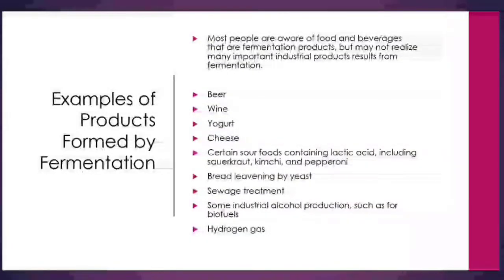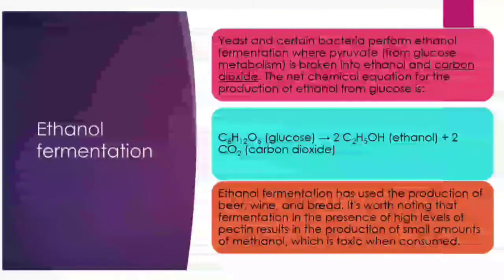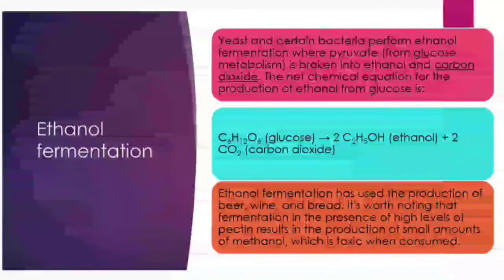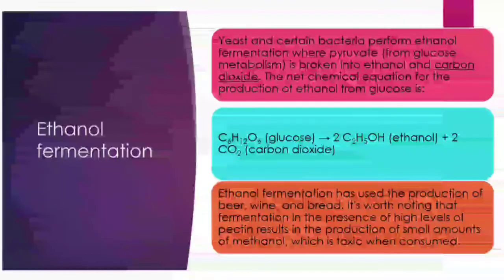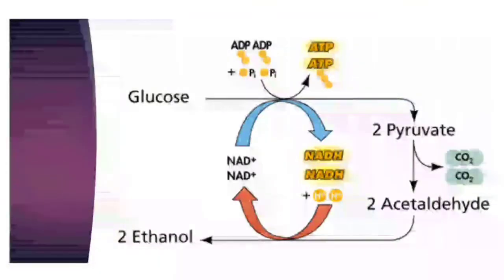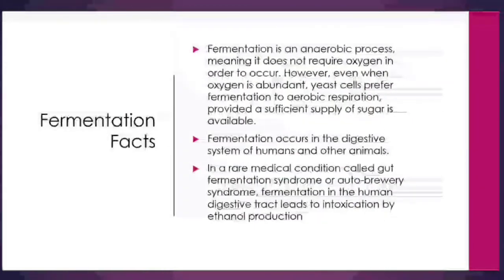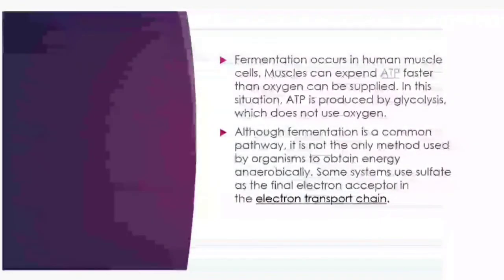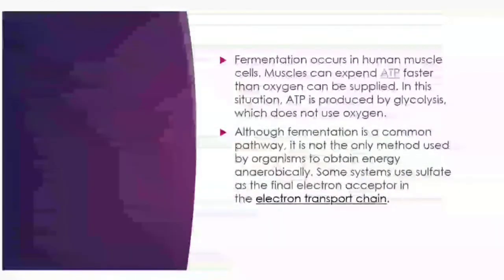What is Fermentation| Types of Fermentation |Lactic acid fermentation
what is fermentation
fermentation is of three types
lactic acid fermentation
Ethanol fermentation
acetic acid fermentation.
Fermentation is a metabolic process
fermentation converts carbohydrates to acids or alcohols.
fermentation occurs in microorganisms like bacteria and fungi
Types of Fermentation

This is a presentation that displayed a reaction called "fermentation".It conveys the types of fermentation that is it is of  three types lactic acid fermentation, Ethanol fermentation and acetic acid fermentation Fermentation is a metabolic process of converting carbohydrates to acids or alcohol.The fermentation occurs in microorganisms like bacteria & fungi